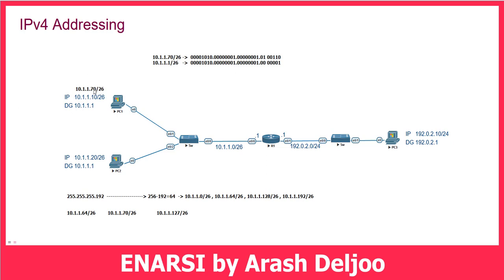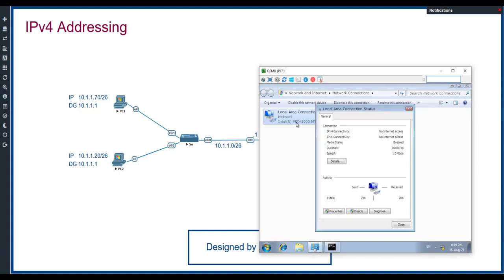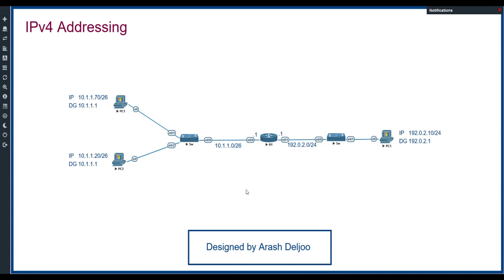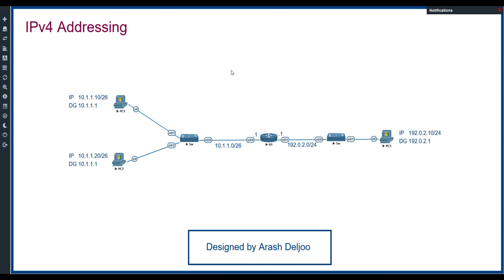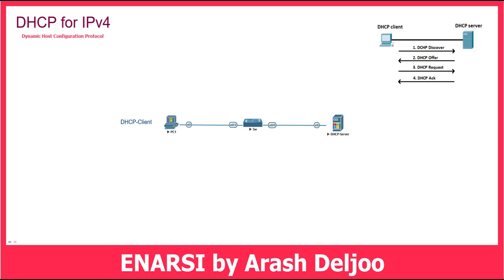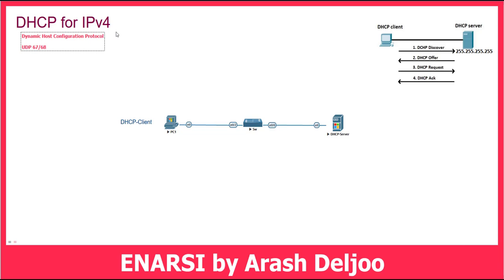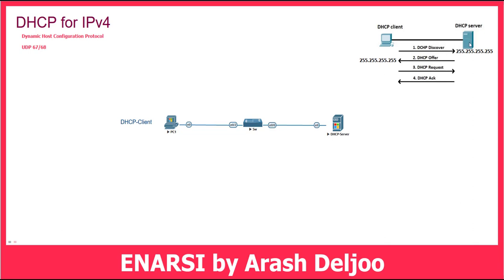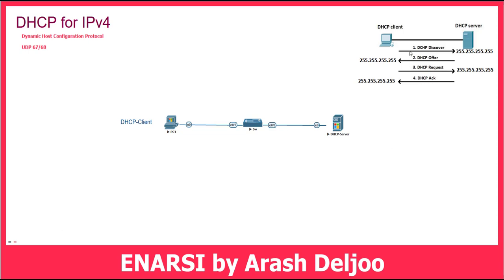1 ENARSI - IPv4 Addressing and DHCP for IPv4 by ArashDeljoo - P4/9